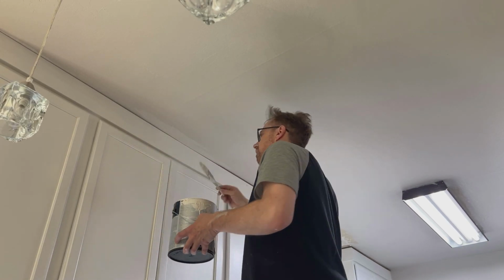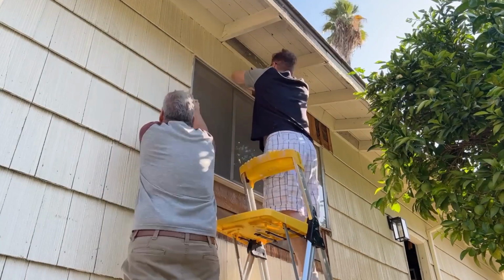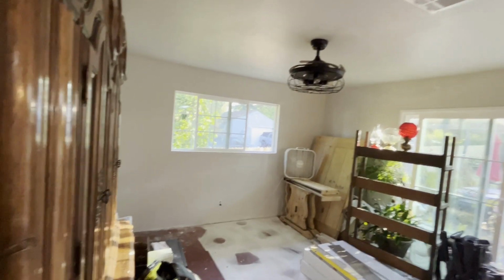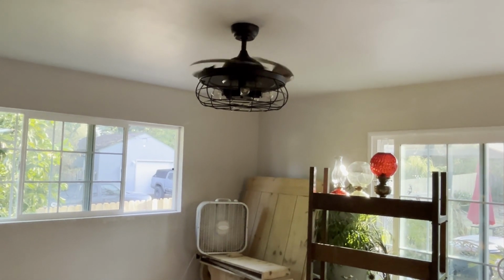Episode 7 Installing window, crown moulding and door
We are installing the new dining room window, installing & painting the crown moulding on the kitchen cabinets and hanging the closet door in the entry.